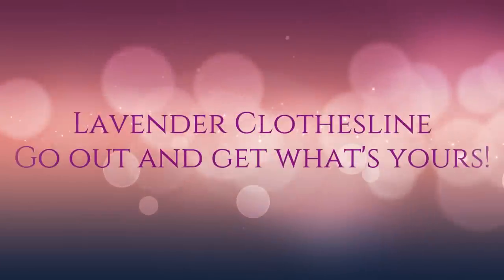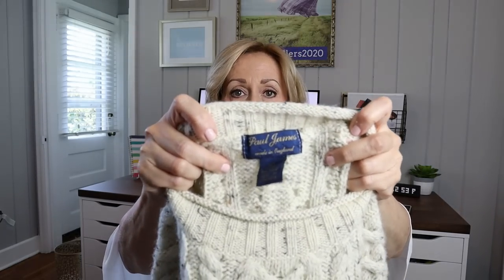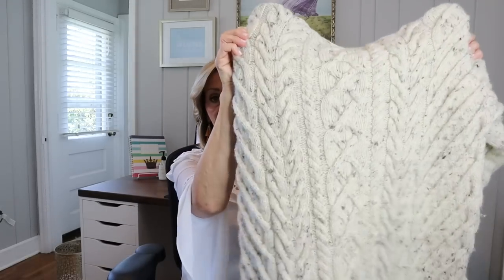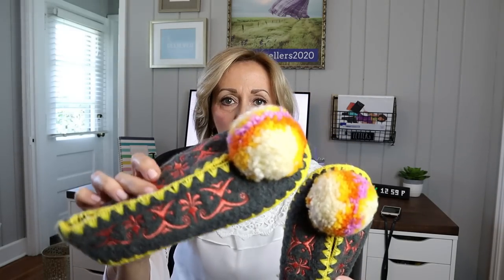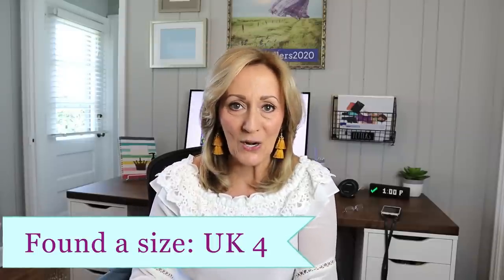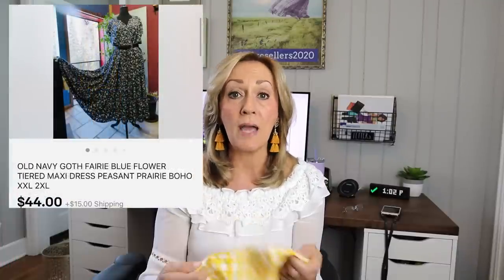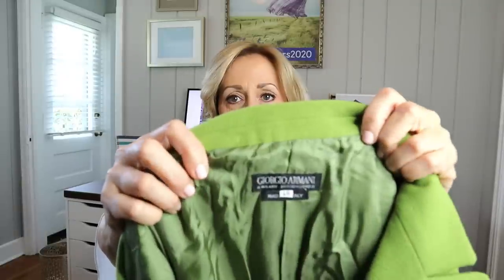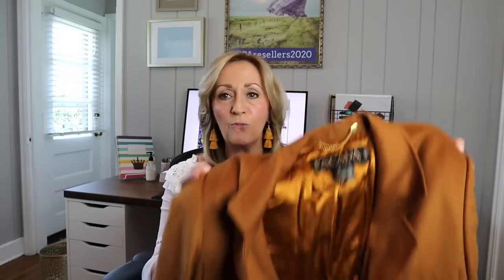Profitable Goodwill Clothing Scores... What I Buy for Resale!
I sell mostly Pre-owned clothing & Hardgoods for a full time living!
In today's video, Im sharing a Goodwill clothing haul.

Lavenderclothesline

My Daughter Mellissa's Youtube channel:
Mellissa
Her Ebay store:
Freshbloominclothing